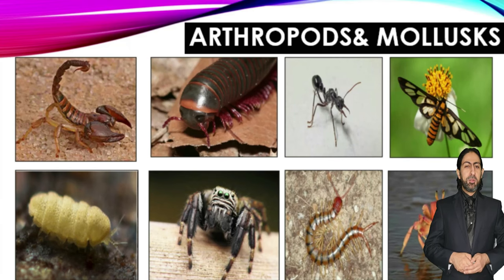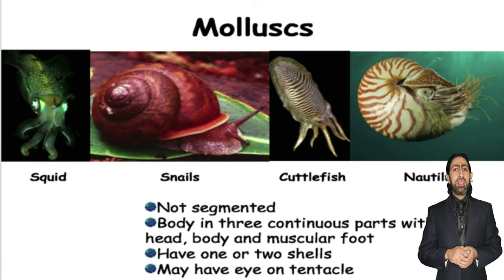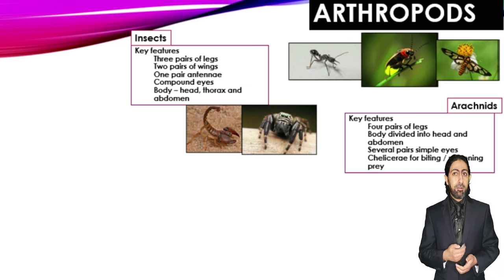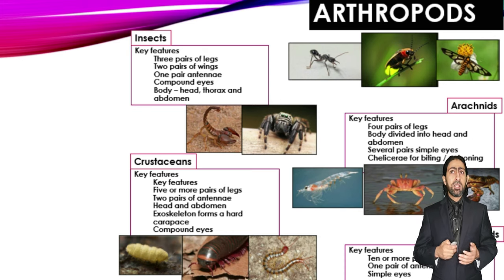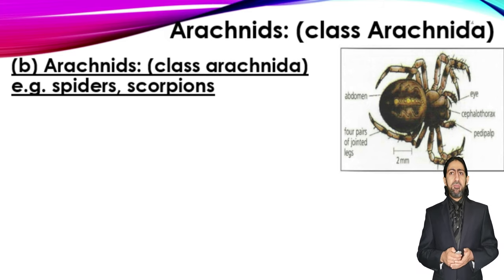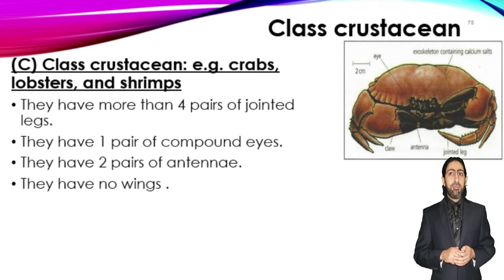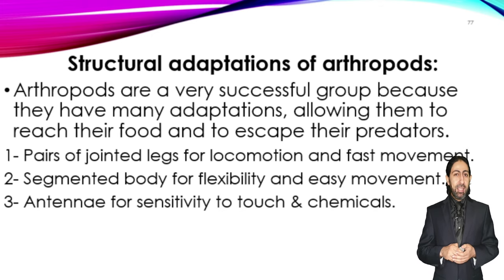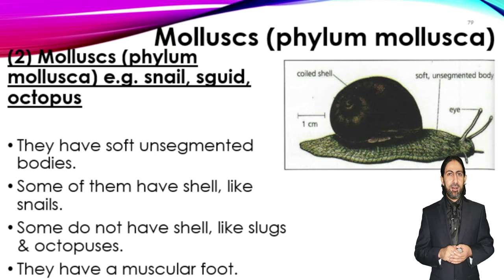IGCSE BIOLOGY [1.3 FEATURES OF ORGANISMS-INVERTEBRATES]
In this video we'll  illustrate the features of organisms.

We will cover the characteristics of Invertebrates that are belonging to the Animal Kingdom.All animals that don’t have a backbone are Invertebrates.

Timestamps:
0:00 Intro
0:17 Groups of Invertebrates
1:06 Groups of Arthropods
1:35 Groups of Mollusks
2:08 General features of Arthropods
6:07 Features of Insects
6:56 Features of Arachnids
7:48 Features of Crustaceans
8:55 Features of Myriapods
10:01 Adaptations of Arthropods
11:05 Features of Mollusks